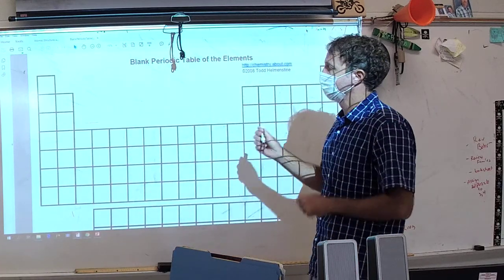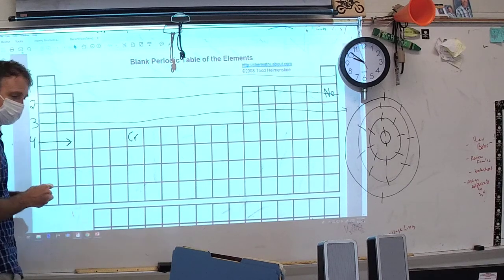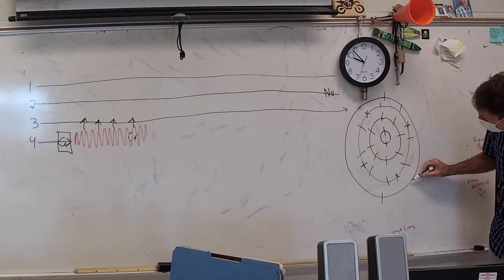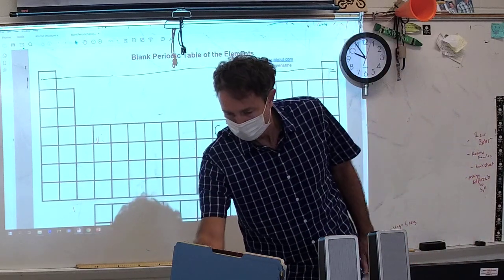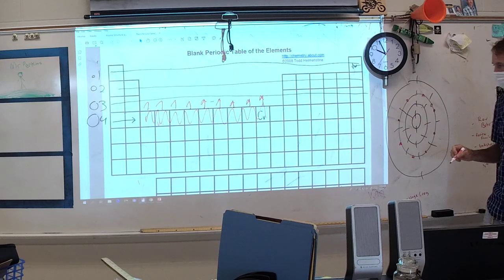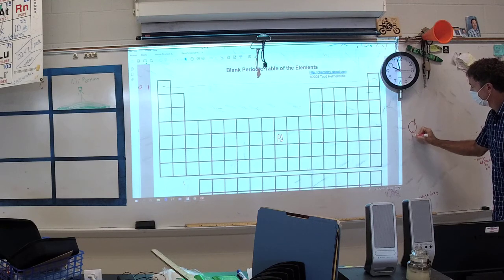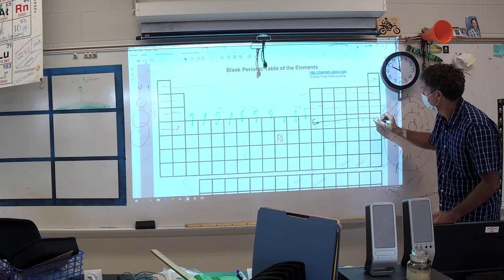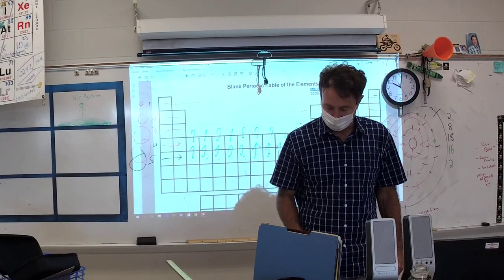Larger Bohr Models Lesson